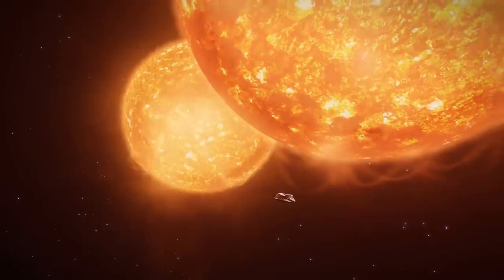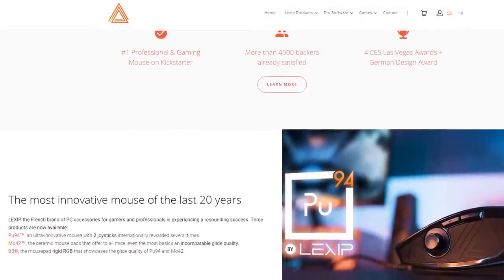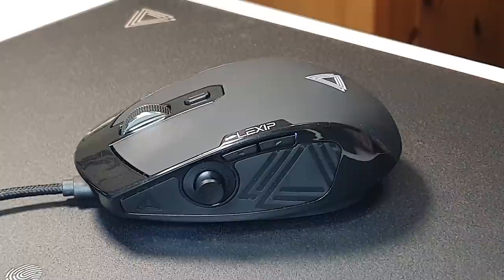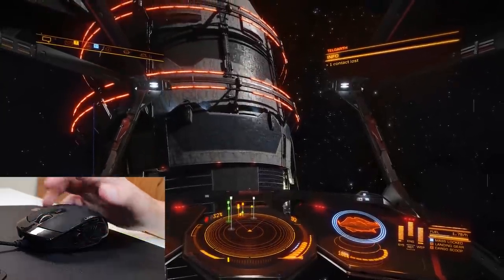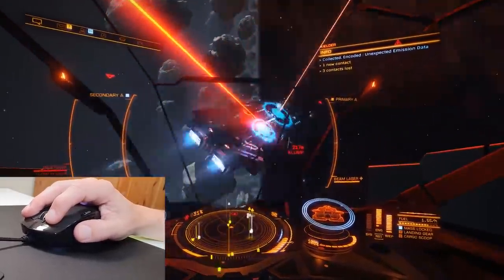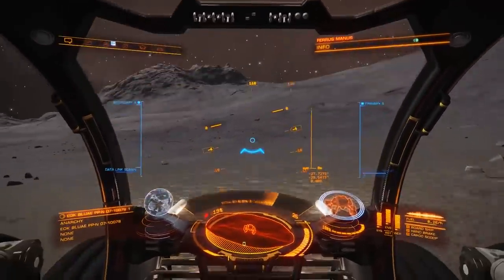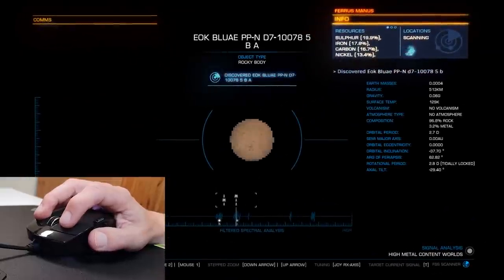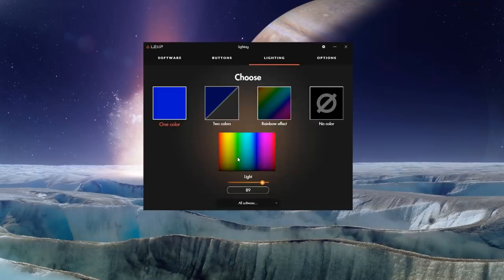Elite Dangerous - A New Way To Control And Play The Game (Pu94) Ad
I check out the new LEXIP Pu94 Mouse, and see how it performs with Elite Dangerous. The mouse features two joysticks, which allows for some interesting control methods with the game.